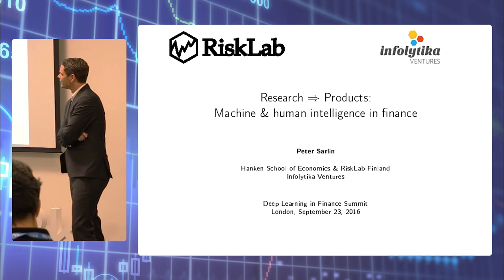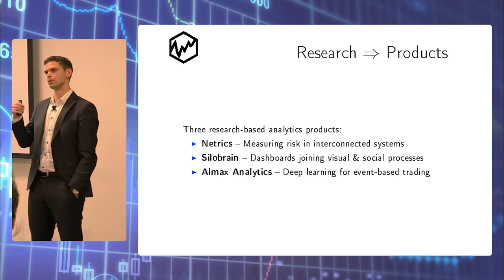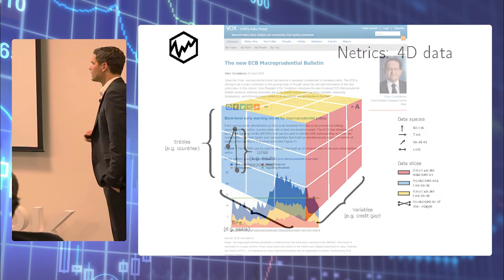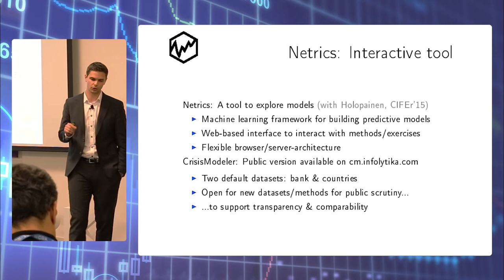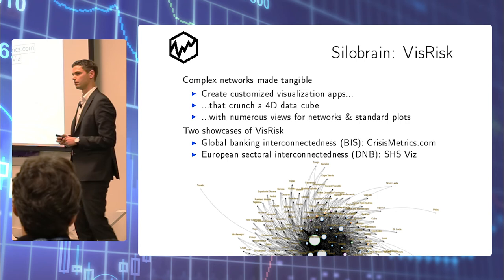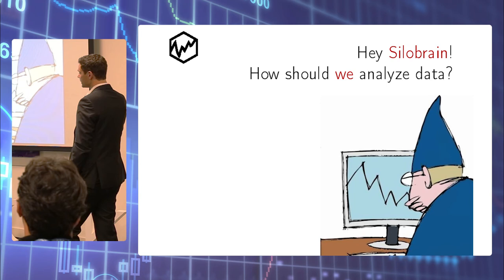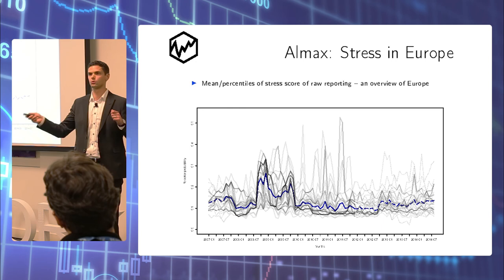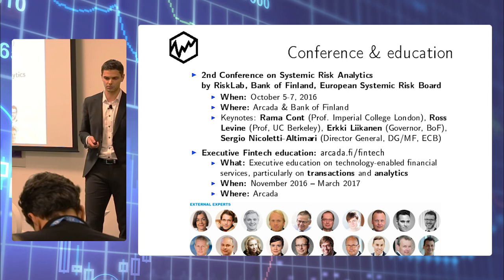Machine & Human Intelligence in Finance - Peter Sarlin, Hanken School of Economics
Artificial intelligence and deep learning in finance have gained traction in the past years. This talk will cover our work in the field of machine learning applied to distress events, networks and news. We look into machine learning for systemic risk identification and distress signalling by measuring excessive increases in micro and macro-financial imbalances, network analytics to account for the interconnectedness of financial markets and deep learning textual data for event extraction with a focus on bank distress in the news.

Peter is an Associate Professor of Economics at Hanken School of Economics (Helsinki, Finland), and Director of RiskLab Finland. Currently, he is a research associate with the Systemic Risk Center at London School of Economics (LSE) and IWH Halle Institute for Economic, as well as a board member of the IEEE Analytics and Risk Technical Committee and the IEEE Computational Finance and Economics Technical Committee. He is also an Associate Editor of Journal of Network Theory in Finance and Intelligent Systems in Accounting, Finance & Management. Peter received his PhD (Econ) from the Department of IT, Åbo Akademi University, and has also studied at LSE, Stockholm School of Economics and Stockholm University. He has been a Financial Stability Expert and advised several central banks, such as the European Central Bank. Peter’s book Mapping Financial Stability was published by Springer in May 2014.